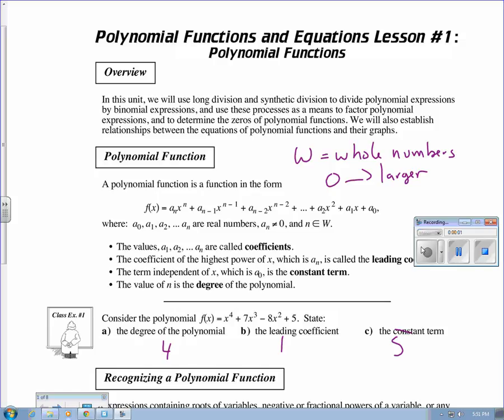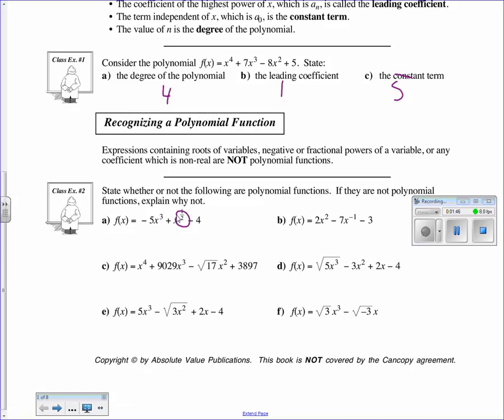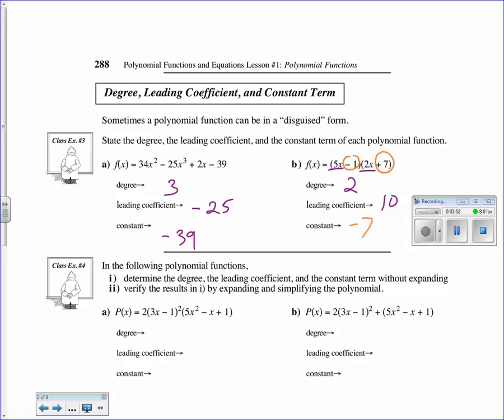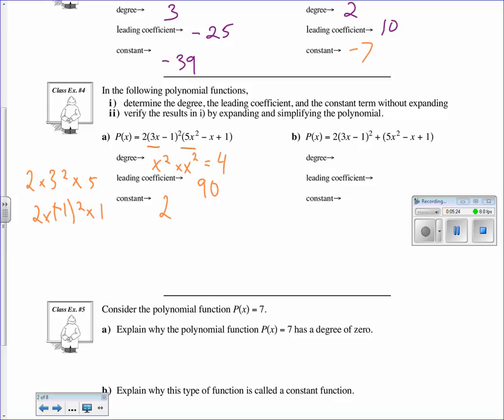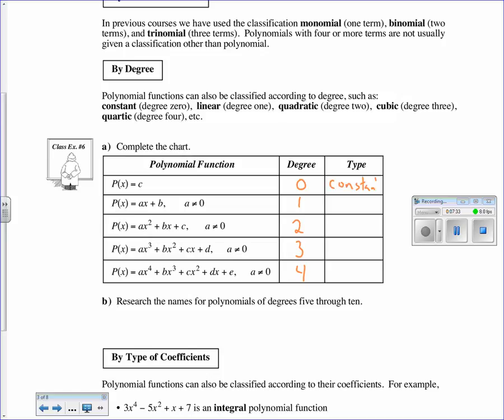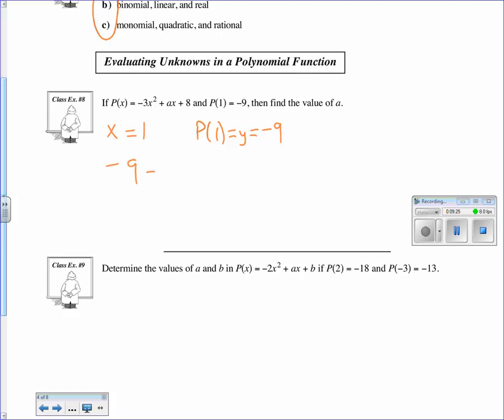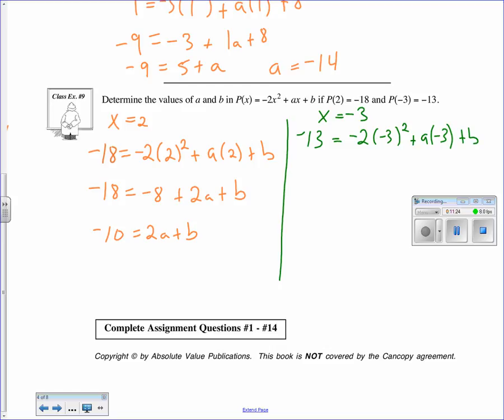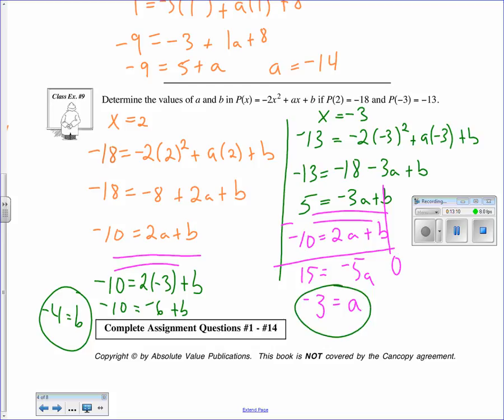Lesson 1 Polynomials Functions and Equations